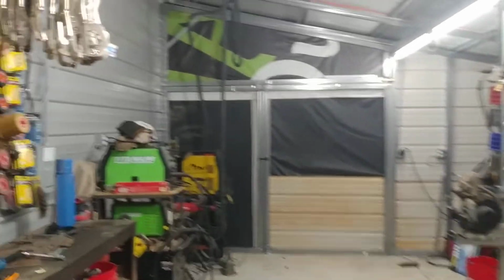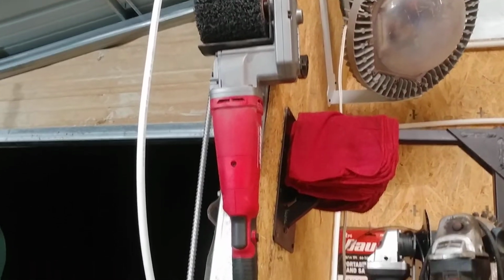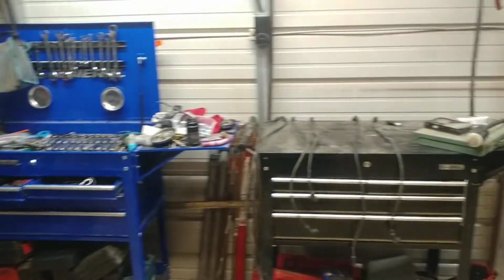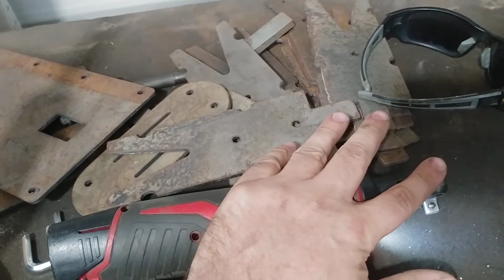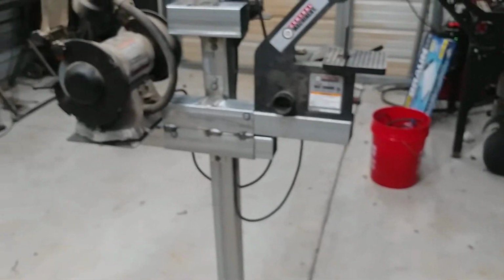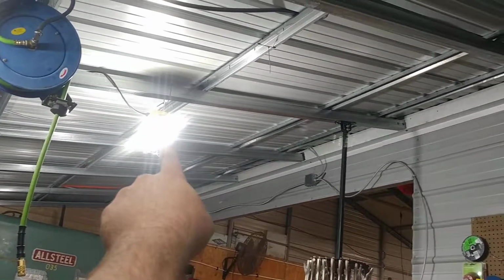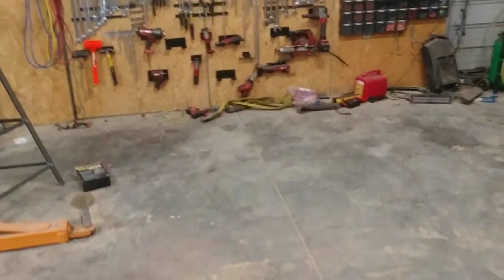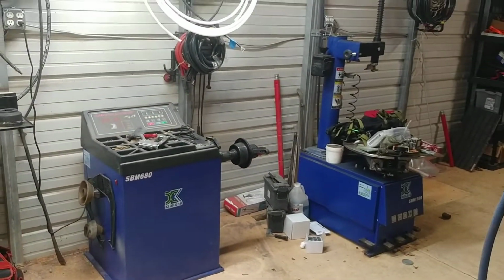Fab shop moving along